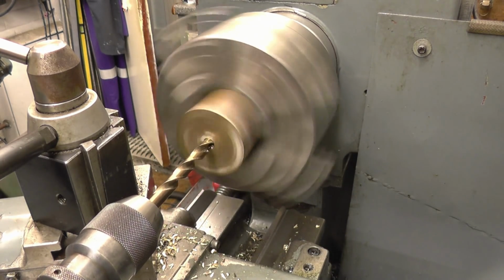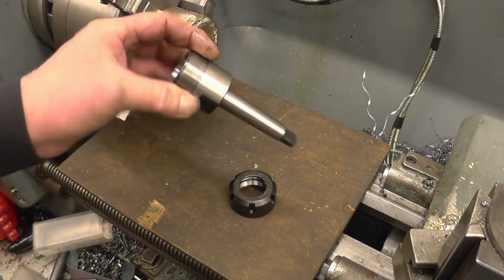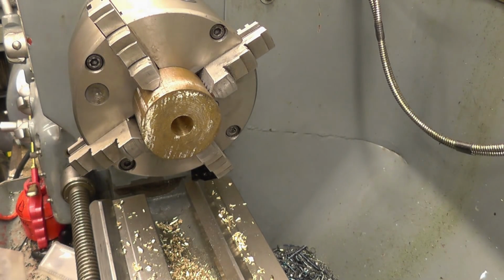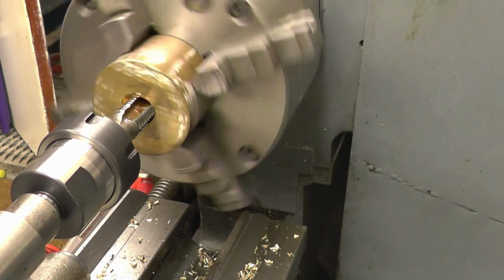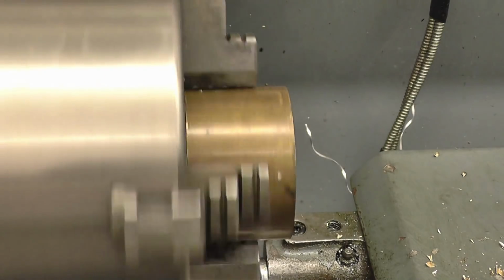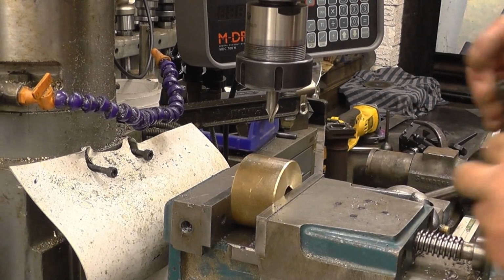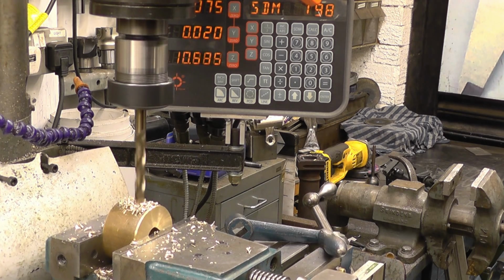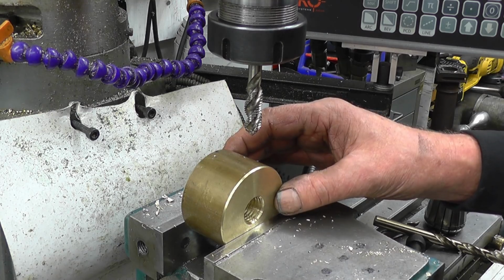SNNC 251 P1 Power Tapping Brass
Micrometer give away
Making a brass nut for a puller